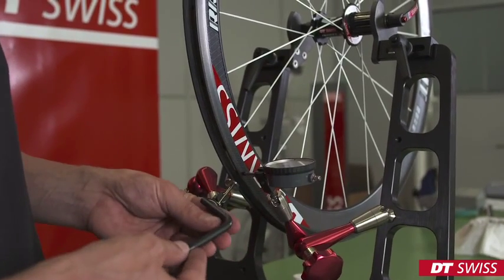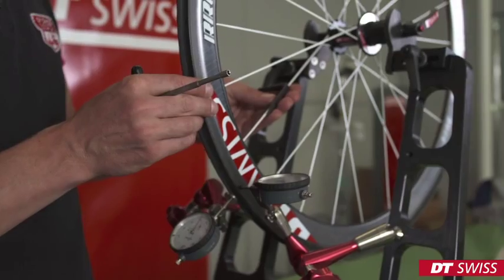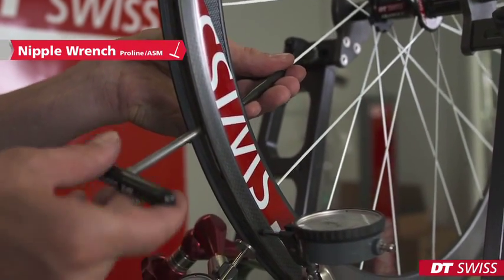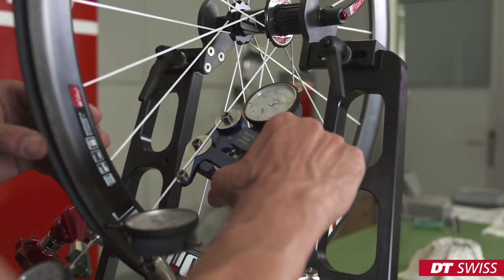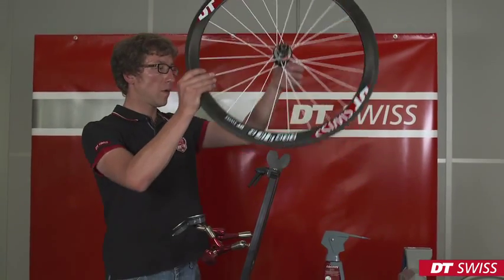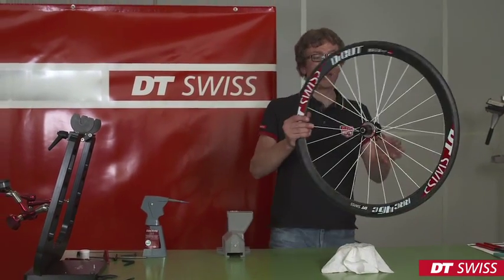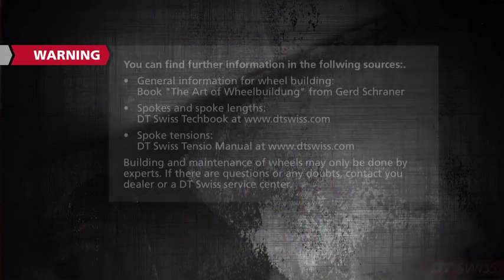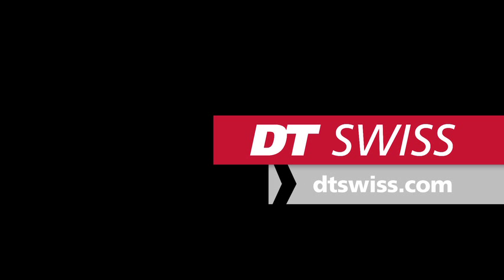How to true a wheel: DICUT. | DT Swiss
Step by step tutorial on how to do a truing of a DICUT wheelset, including tips on best practices.